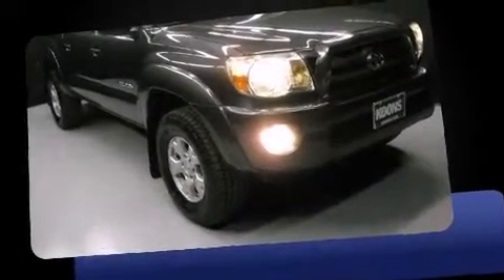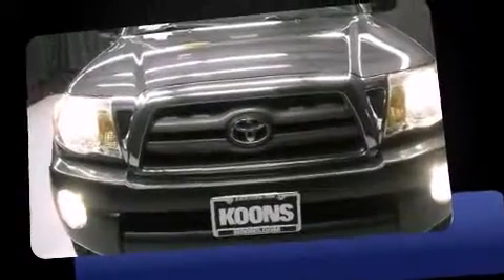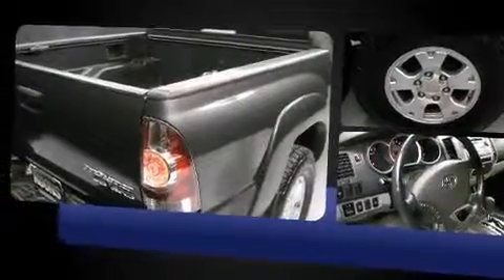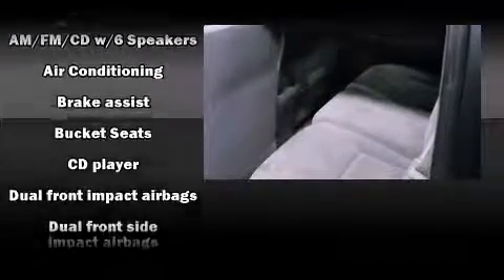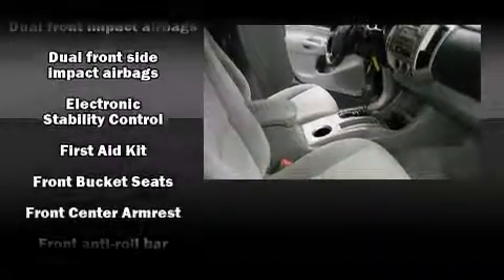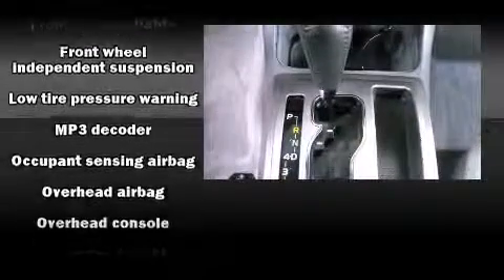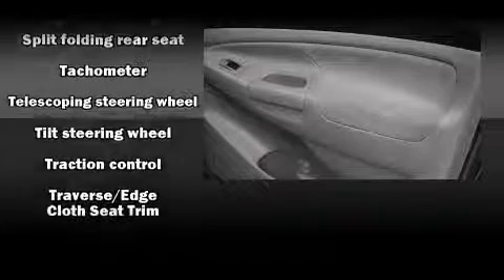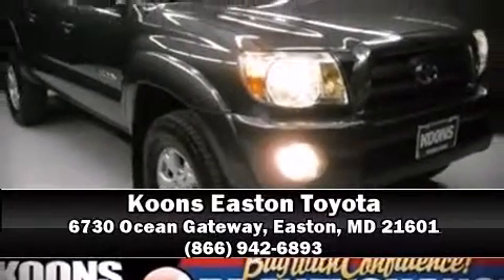2009 Toyota Tacoma Prerunner in Easton, MD 21601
Step into the 2009 Toyota Tacoma. This 4 door, 5 passenger truck has just over 90,000 miles. Smooth gearshifts are achieved thanks to the 4 liter 6 cylinder engine, and for added security, dynamic Stability Control supplements the drivetrain. All of the following features are included: 1-touch window functionality, front bucket seats, air conditioning, tilt and telescoping steering wheel, power door mirrors, an overhead console, and more. Passenger security is always assured thanks to various safety features, such as: dual front impact airbags with occupant sensing airbag, head curtain airbags, traction control, brake assist, anti-whiplash front head restraints, ignition disabling, and ABS brakes. A Carfax history report provides you peace of mind by detailing information related to past owners and service records. We pride ourselves in consistently exceeding our customer's expectations. Please don't hesitate to give us a call.